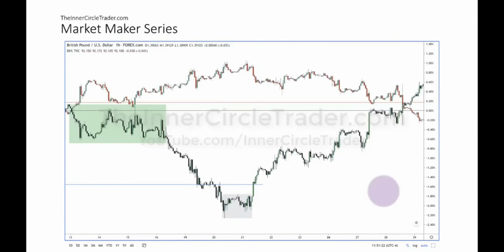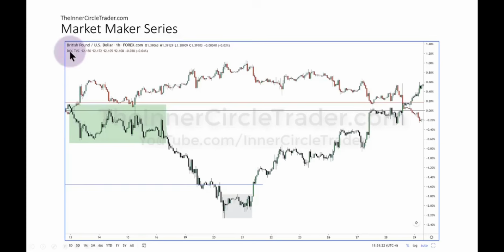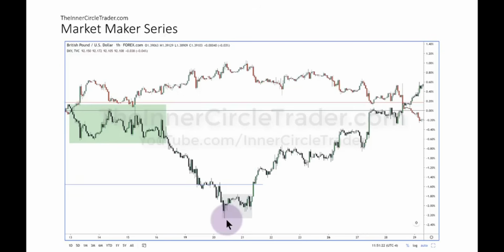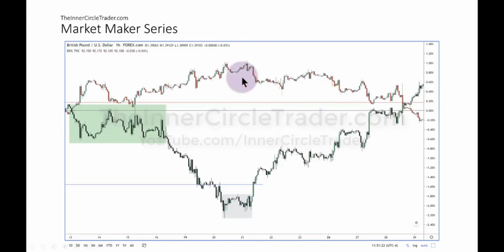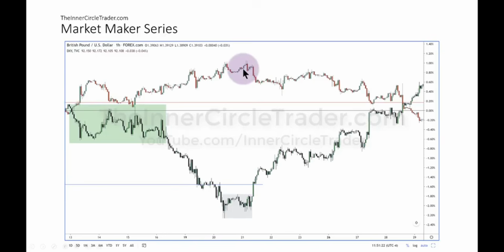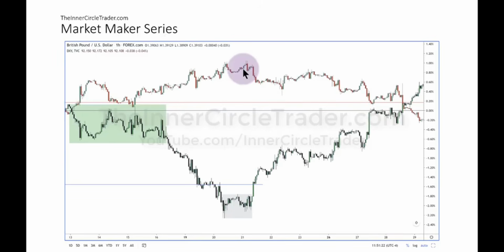They NEVER Show You This - Turtle Soup Confirmation Pattern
TITLE: HOW TO TRADE WITHOUT BIAS